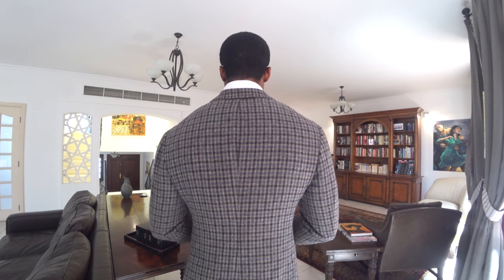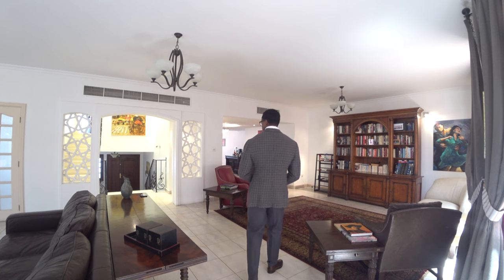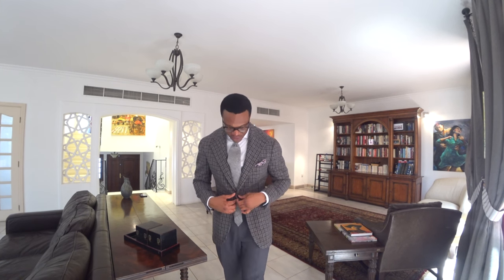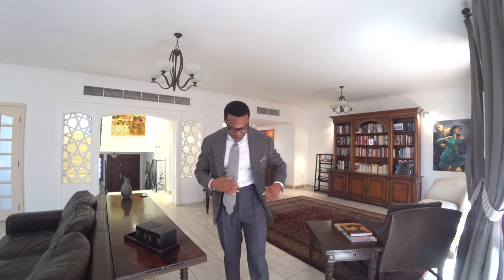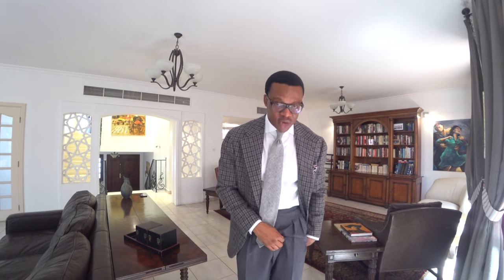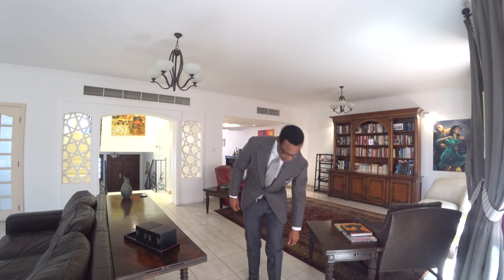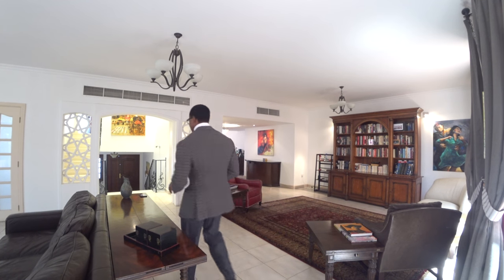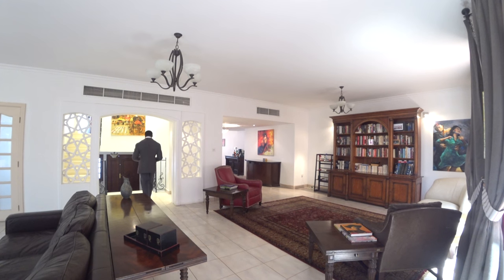The Tweed Coat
In our seventh installment on sport coats, we feature a true traditional tweed coat. It is cut from a VBC (Vitalis Baberis Canonica) cloth with listed weight at about 400 grams. Beneath is a white twill cotton shirt paired with a dove gray herringbone wool tie by EG Cappelli. Beneath are a pair of gray flannel trousers cut from Caccioppoli flannel 435 gram cloth, and a pair of dark oak (brown) austerity brogues by Edward Green.   Enjoy the clip ...